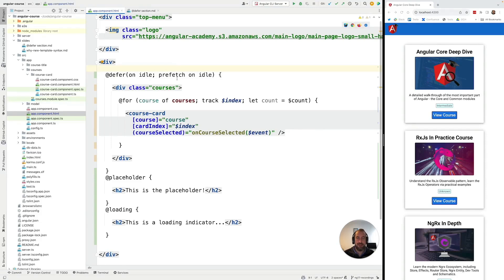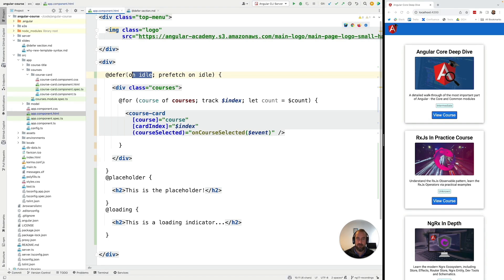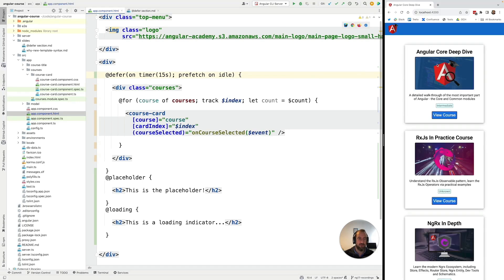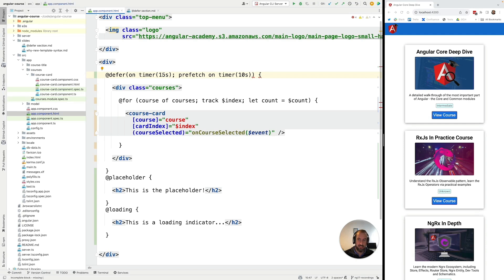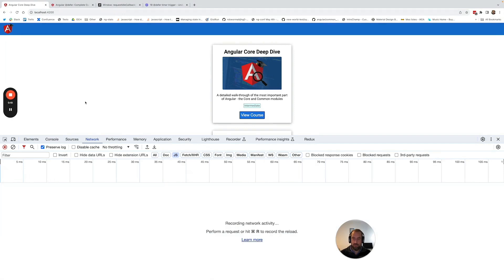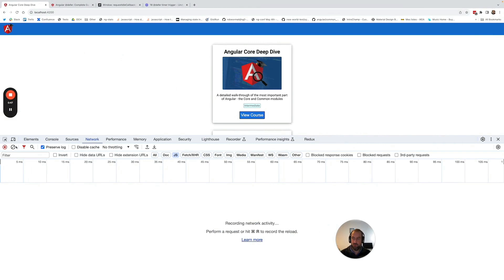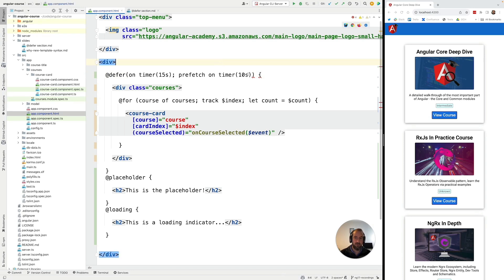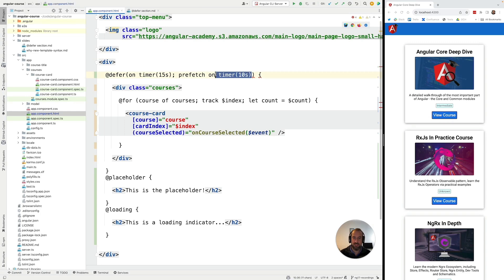💥 Angular @defer - Timer triggers and Prefetch Triggers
Here is a full guide to the new @defer syntax - Angular @defer: Complete Guide

Free content at the Angular University:

- 20% of our lessons are free, you don't have to login to watch the lessons. The free lessons are the ones with the P (Pro)